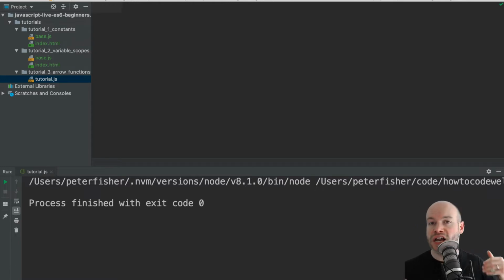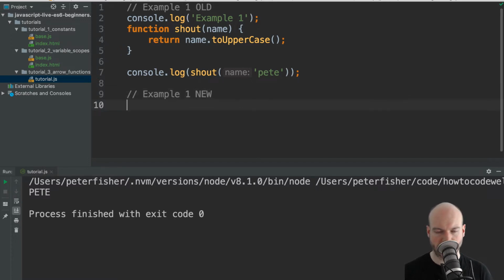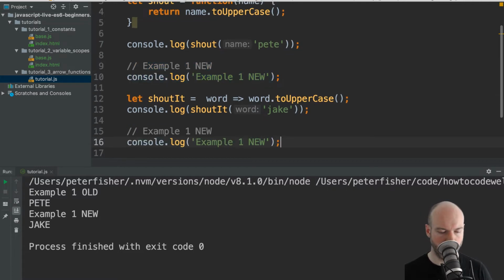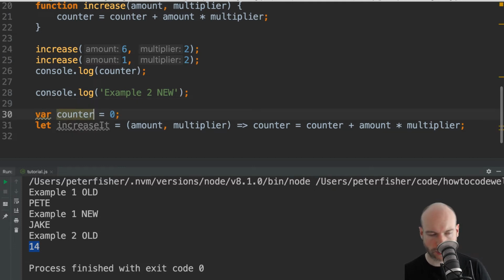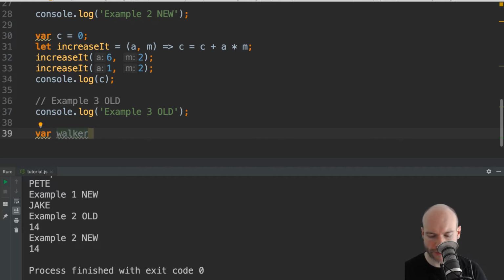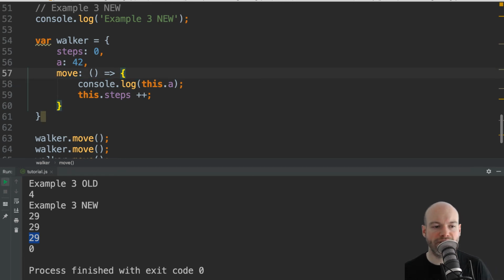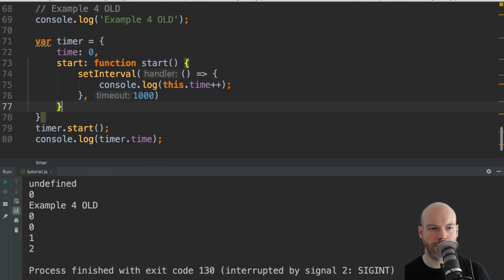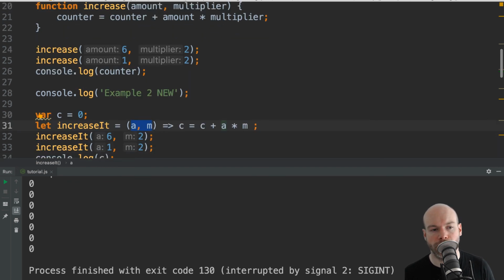JavaScript ES6 Arrow Functions | Live Coding Tutorial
. In today's Live coding tutorial I am teaching Javascript ES6 arrow functions.
I will be demonstrating what an arrow function is and how to use arrow functions in everyday JavaScript.  I will also be explaining the differences between functions and arrow functions.
Arrow functions as also called fat arrow functions